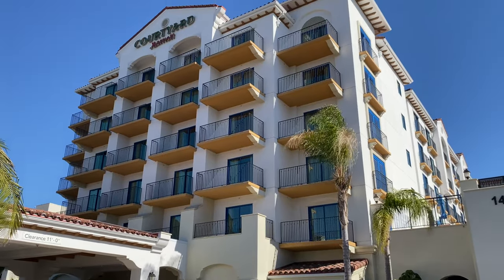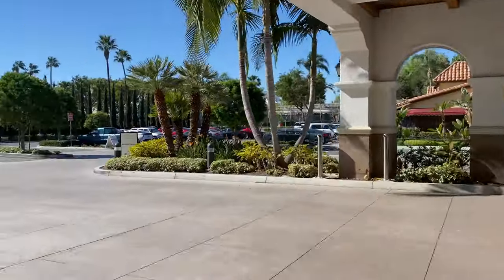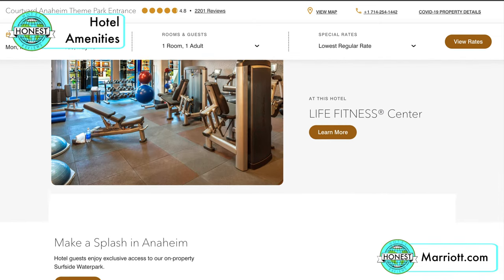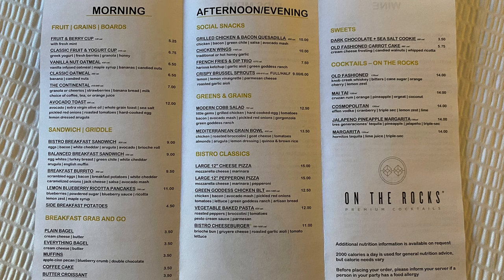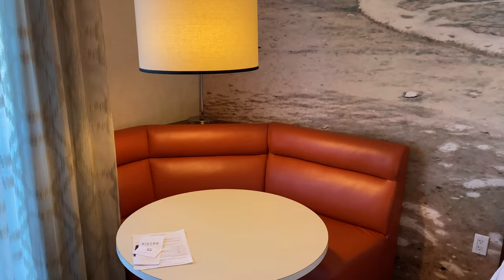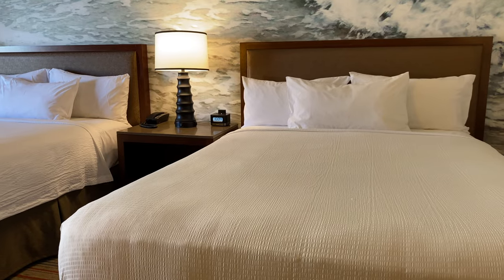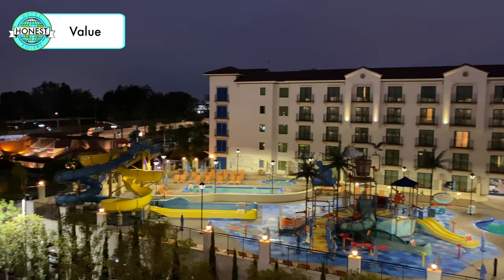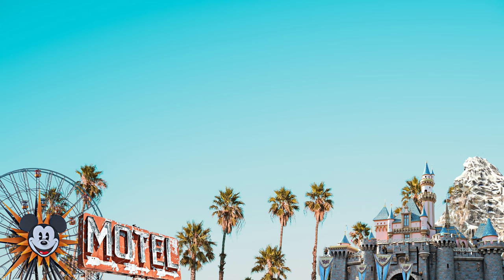Courtyard Anaheim Theme Park Entrance Hotel - Perfect for Big Families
The Courtyard Anaheim Theme Park Entrance Hotel is consistently ranked in the top spots in all hotel review websites. In this video I take you on a tour of this hotel and give you an honest review and show you what all the hype is about. This hotel is definitely geared towards families with large rooms that can accommodate families of 6 with ease and the amazing Surfside Water Park. This good neighbor hotel is on the pricey side, but this level of quality at this location (only a 7 minute walk to Disneyland) really can't be beat!

Looking for something specific in this review? Jump to a chapter:

Intro: 00:00
Overview: 00:18
Overall Experience: 01:05
Hotel Amenities: 03:07
Room Tour: 05:58
Value: 10:02
Final Score & Recommendations: 10:30

Planning a trip to the Disneyland Resort in sunny California and don't know where to stay? Check out some of our other Honest Hotel Reviews:

🎵Music🎵
Ad: We both get 30 days free if you sign up using my referral